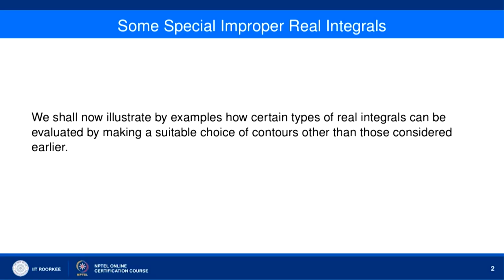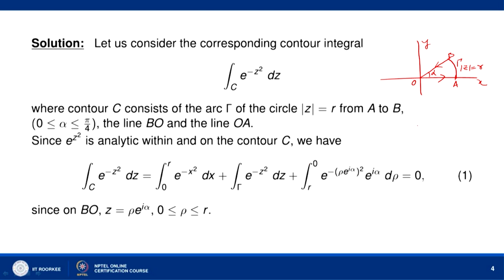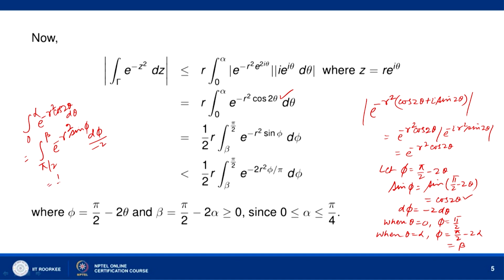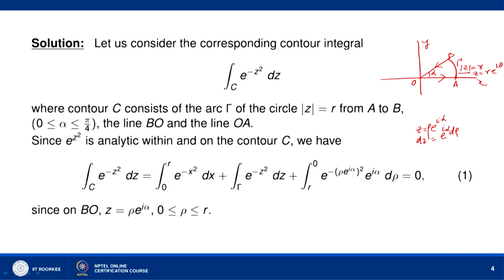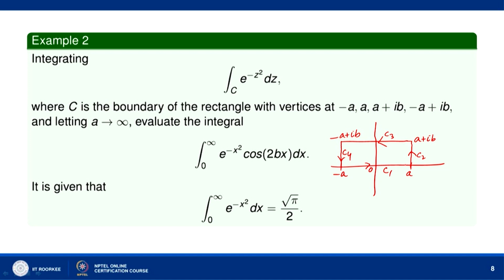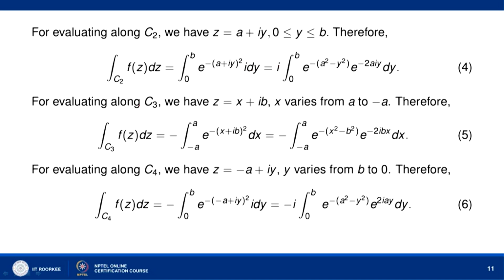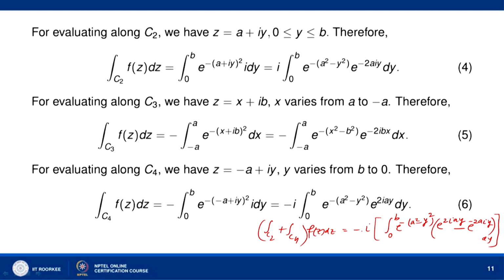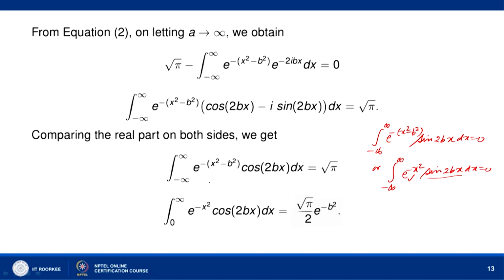Evaluation of real integrals using residues-III